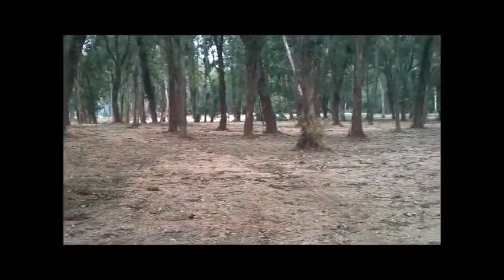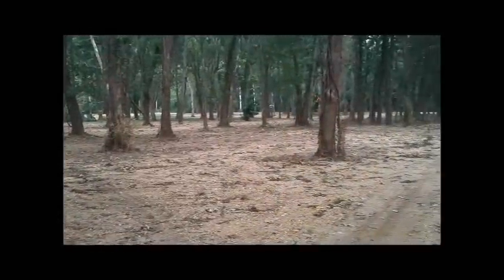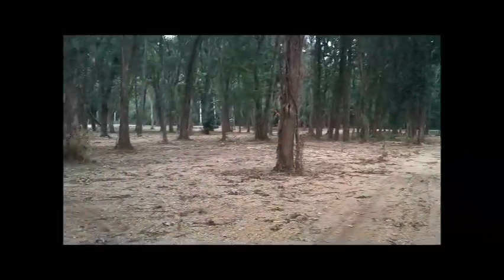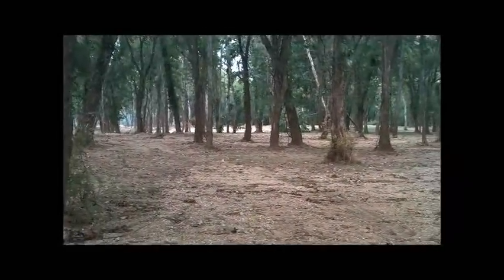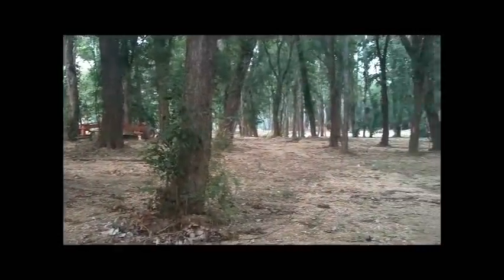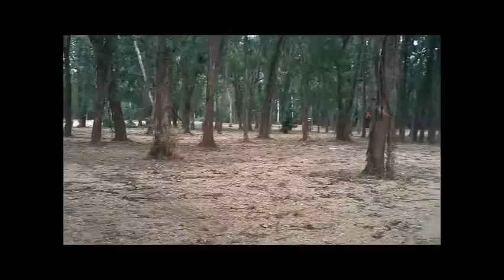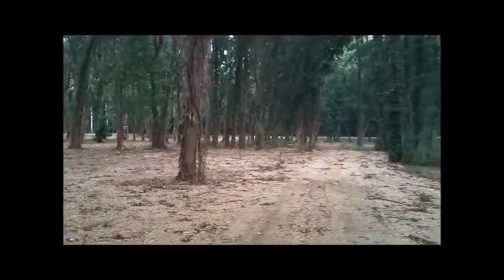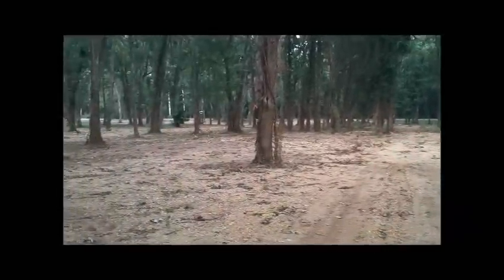Jenkins Creek Adventures